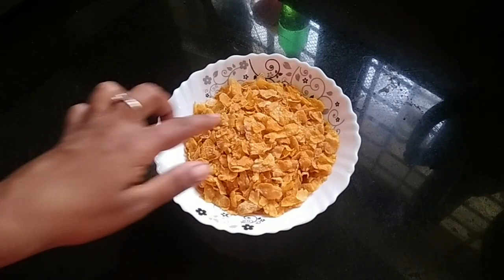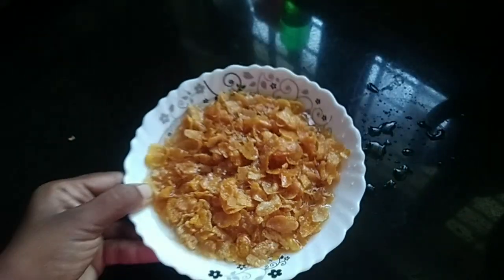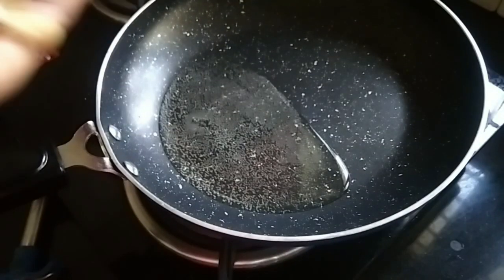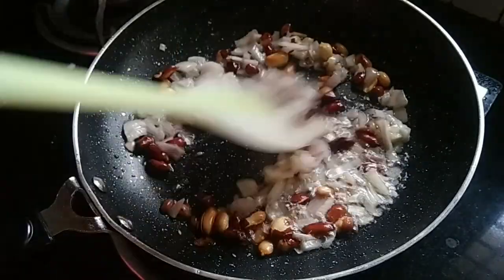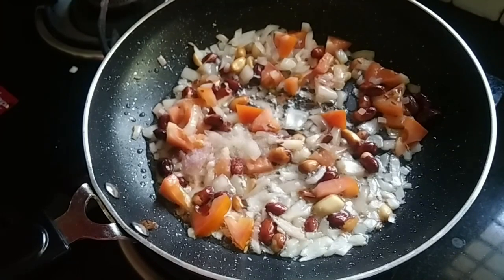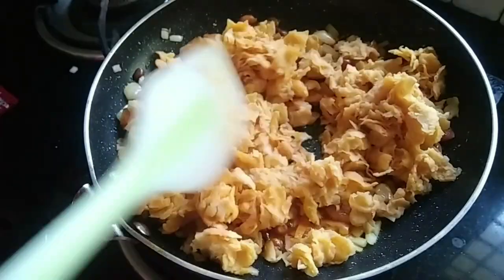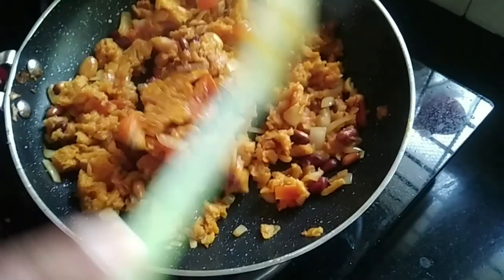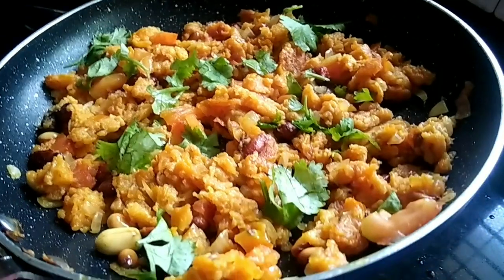Corn flakes കൊണ്ട് സൂപ്പർ ഉപ്പുമാവ് ഉണ്ടാക്കാം